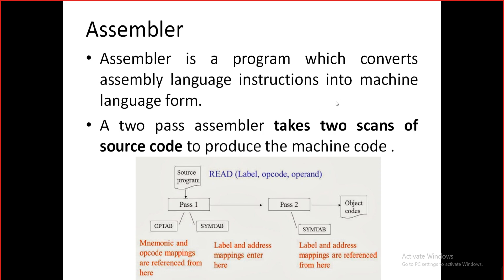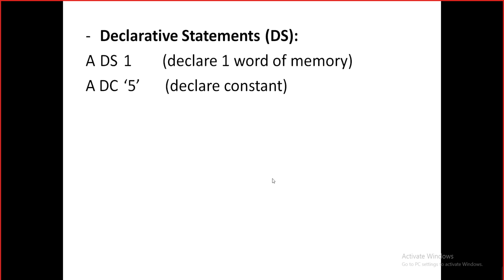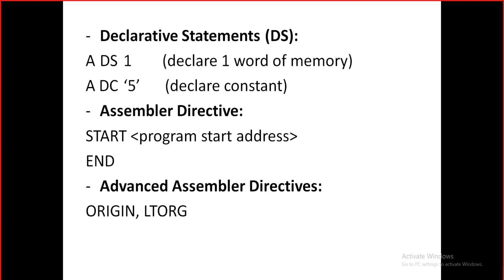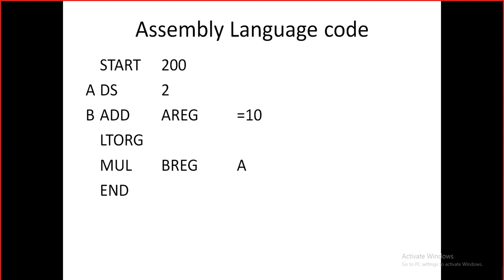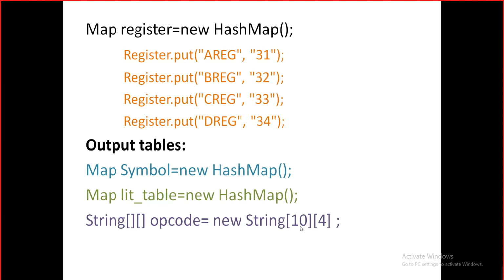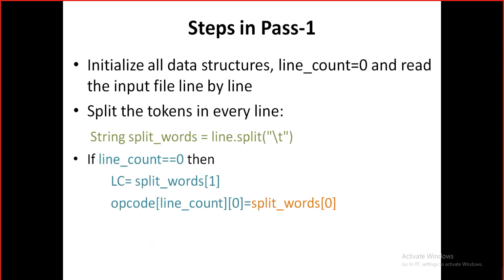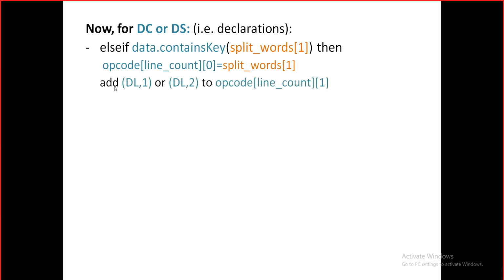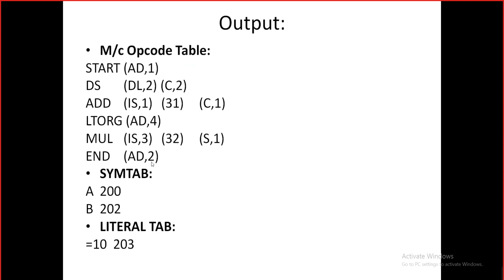Pass 1 of Assembler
This tutorial explains the implementation of Pass 1 of Assembler in Java